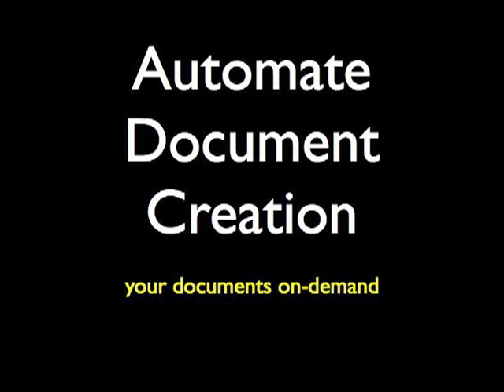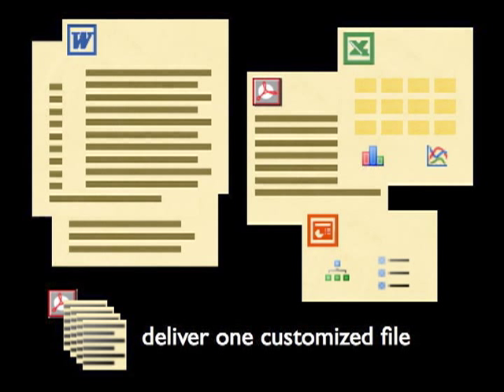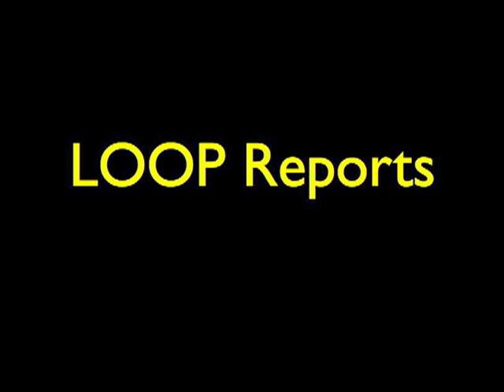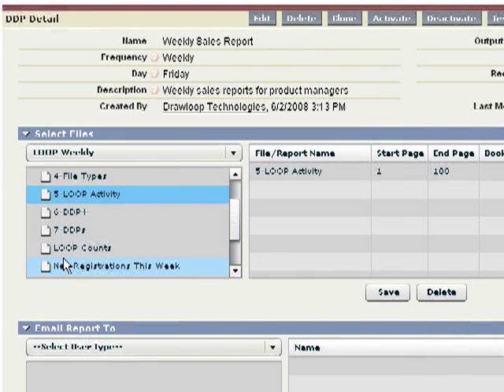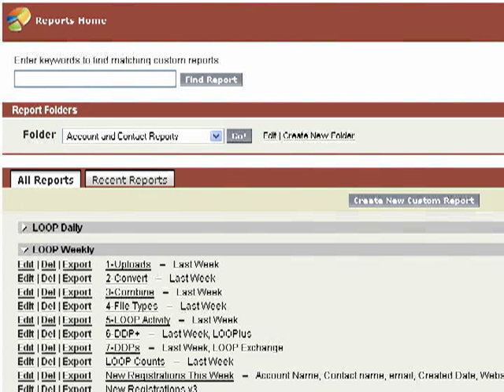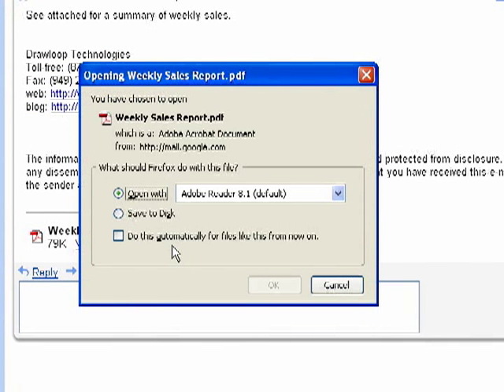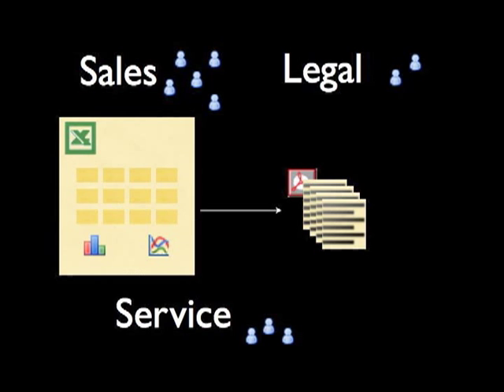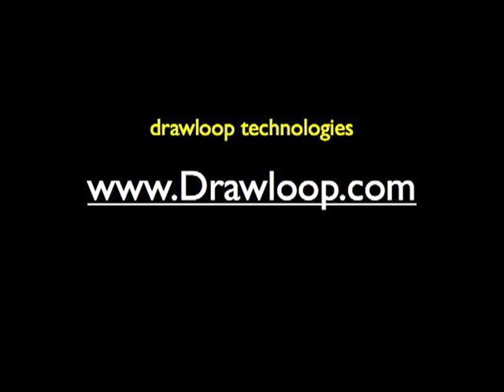Automate & Schedule Reports in Salesforce.com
You can automate and schedule the email delivery of Salesforce reports as one combined file. A powerful feature of LOOP Reports is your ability to dynamically send Salesforce reports into an Excel file allowing you to create any required analytics. The end result is a scheduled email report designed, calculated and structured to meet the unique needs and requirements for your reps, managers and executives.